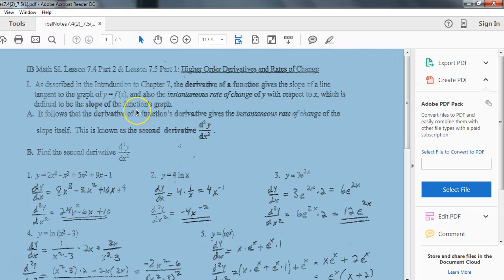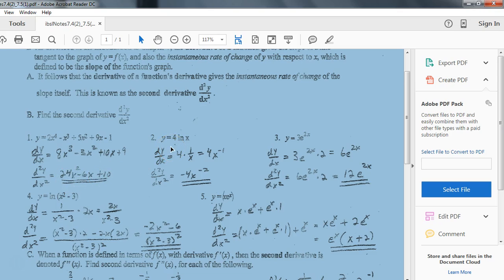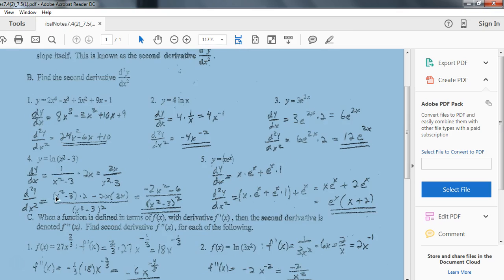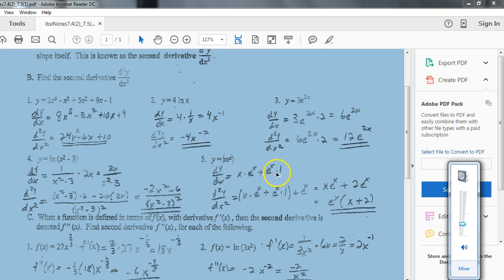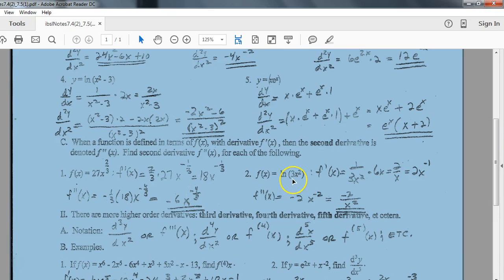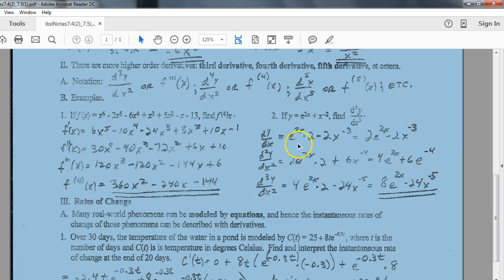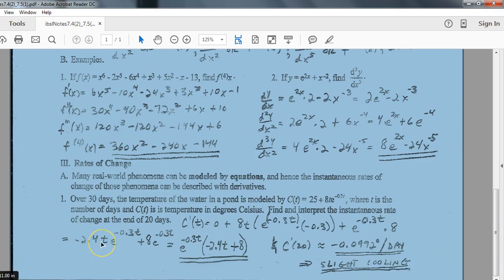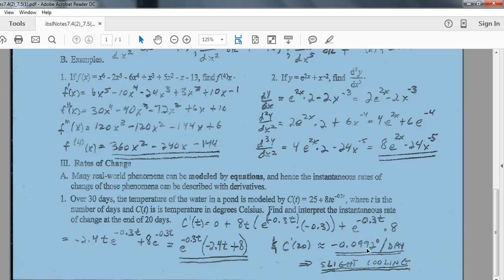Lesson 7.4 pt2, 7.5 pt1